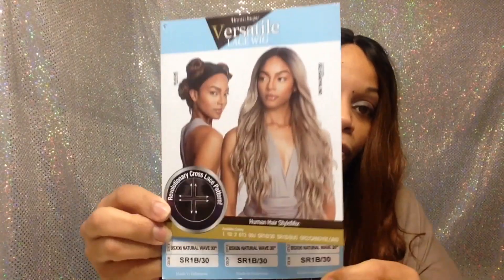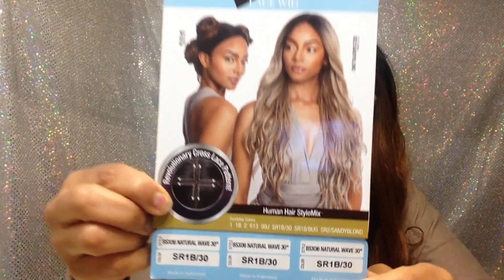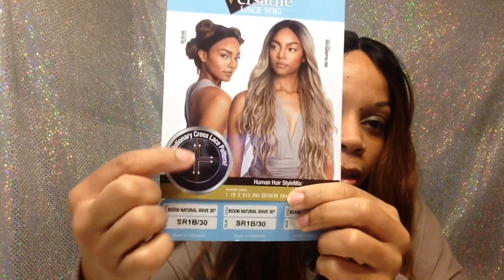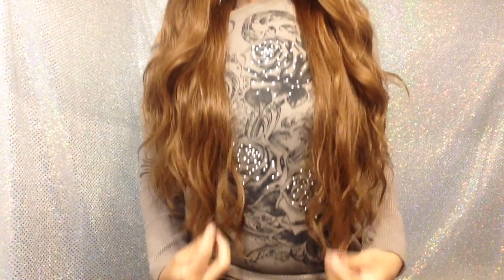BSX06 Natural Wave 30" | Multi-Parting Lace Front Wig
Color sr1b/30. This wig is very long & versatile. Will tangle & shed which is expected.